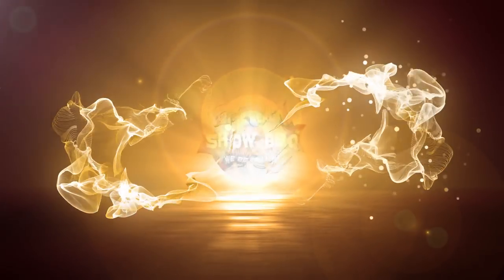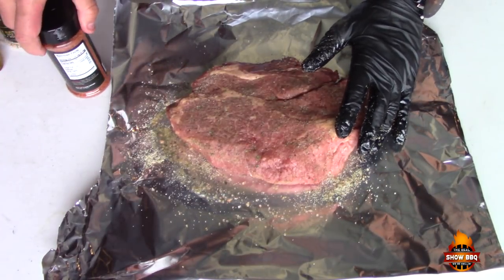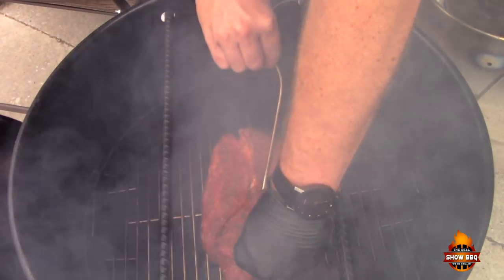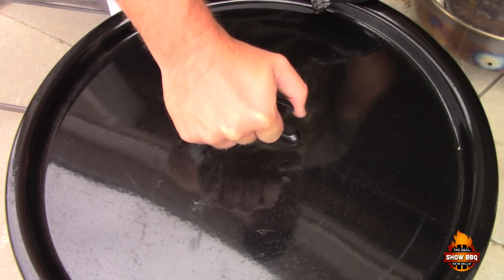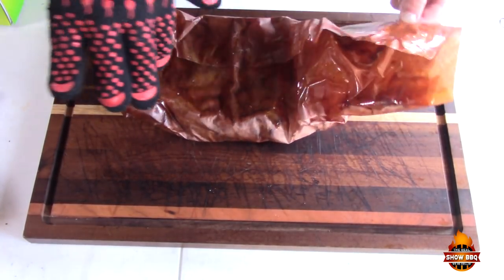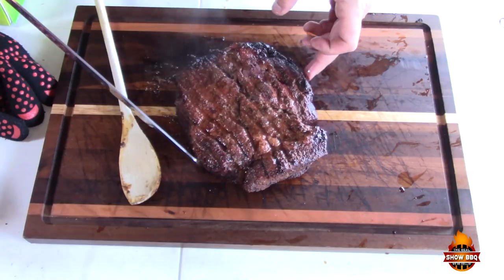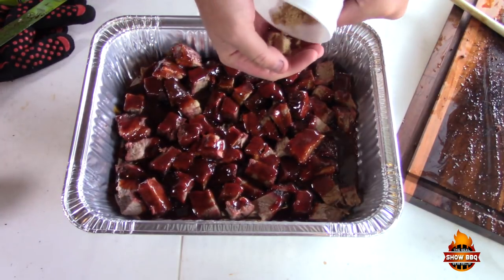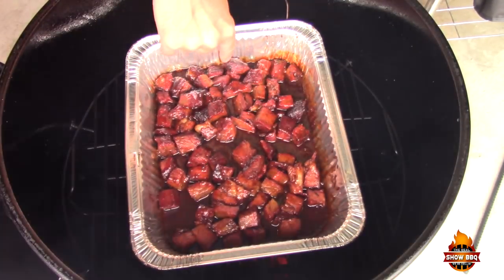How To Cook Burnt Ends | Poor Man's | Chuck Roast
Easy way to cook burnt ends using a chuck roast.